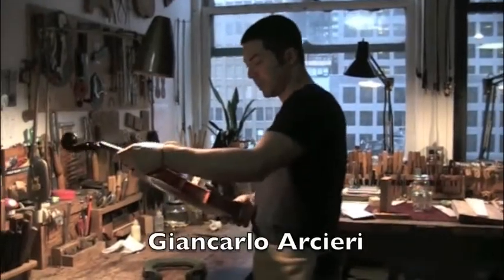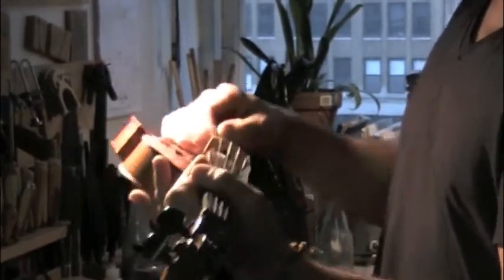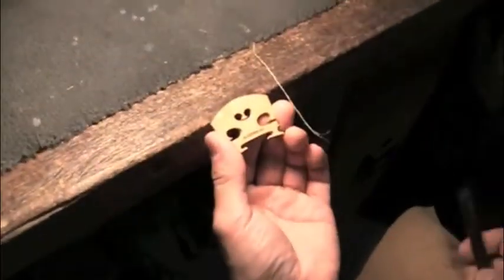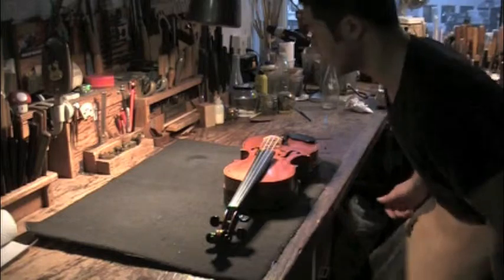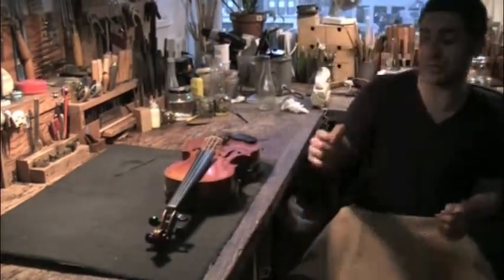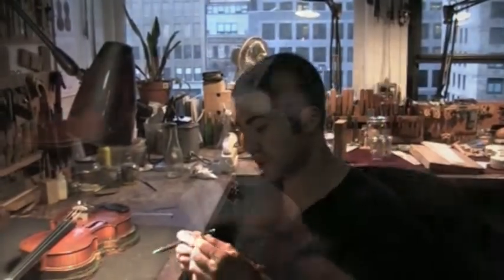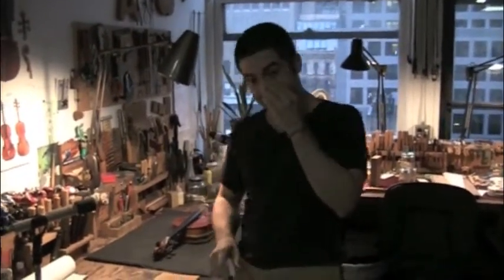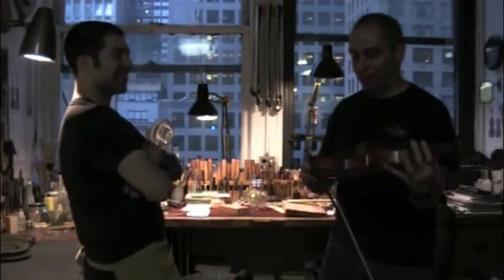My Dad's Violin Giancarlo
Giancarlo Arcieri giving my Dad's violin a tune-up!